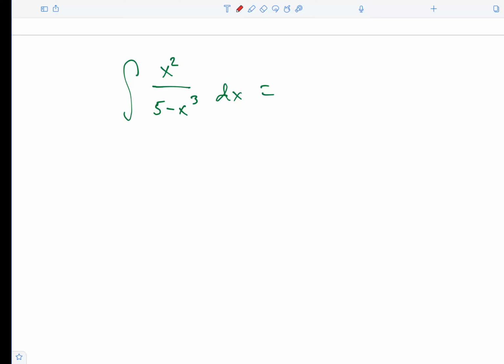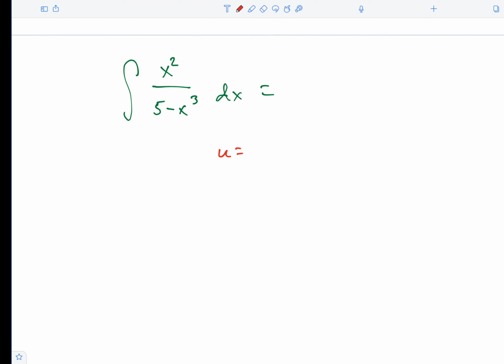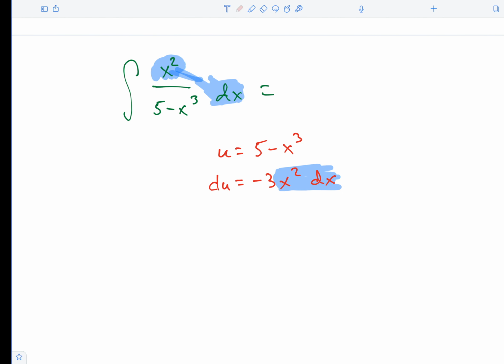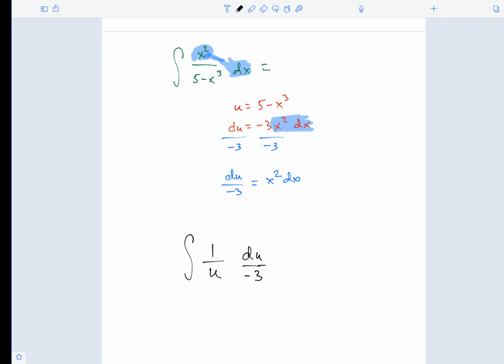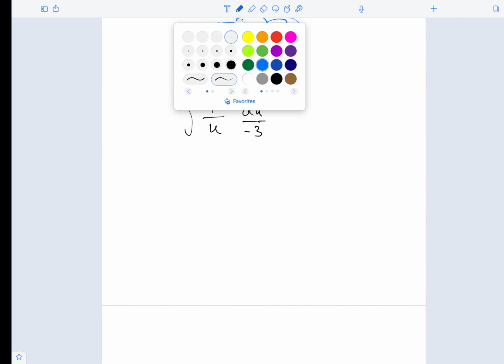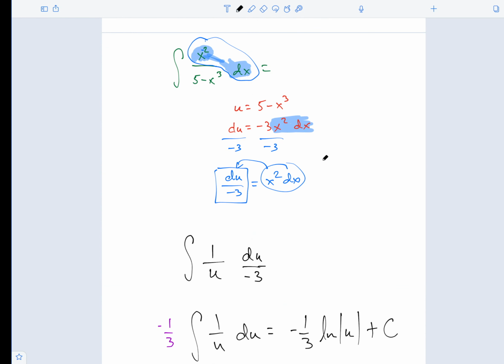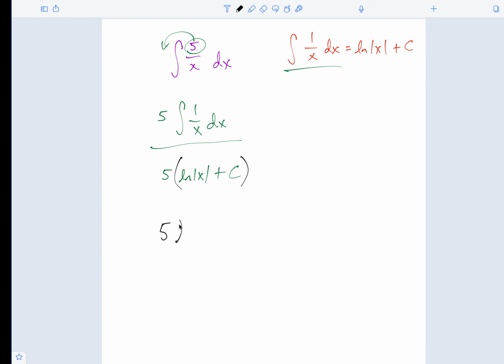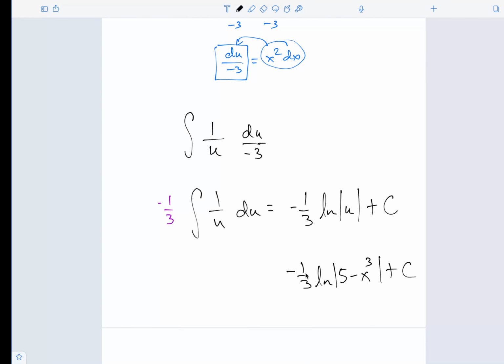Integrating 1/x Example 2 U sub